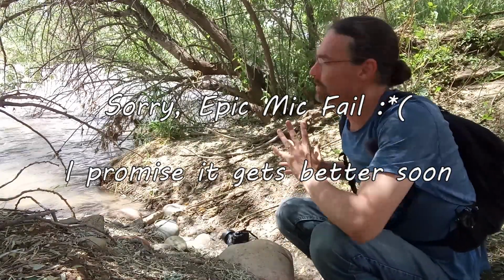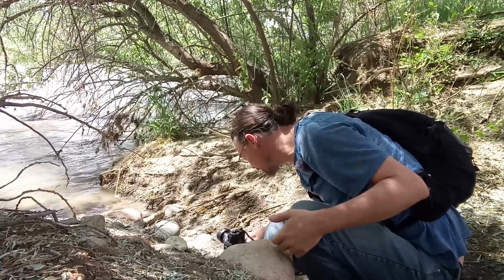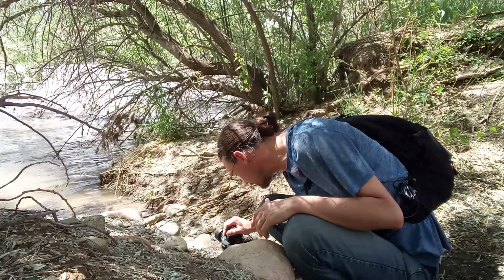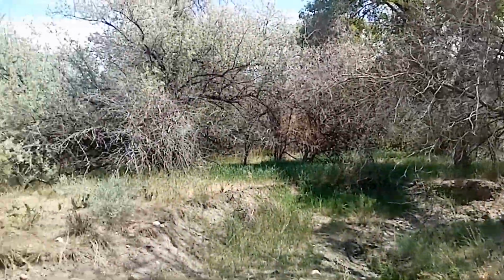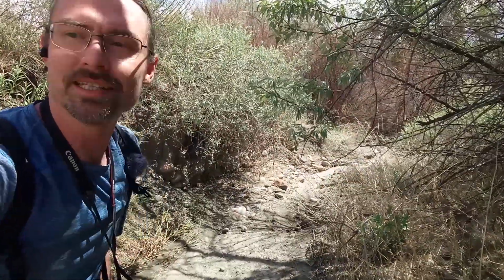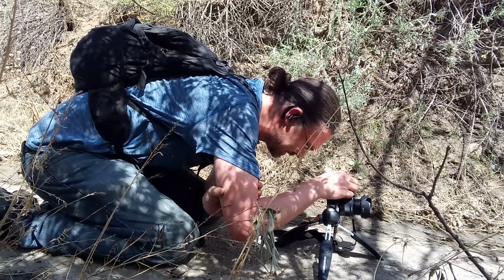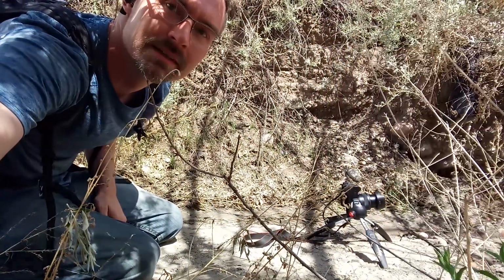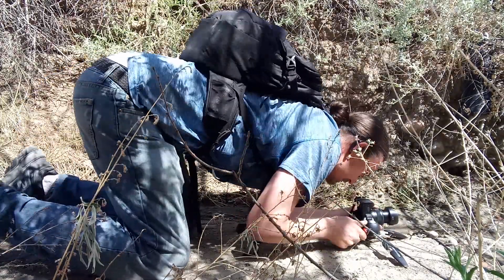Photography at the Arkansas River Access located near Florence Colorado (2020) [Test Video 1/4]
Welcome everyone to the first of many photography related videos from me. On today's adventure, I head out to the Arkansas River. This little river access is located just outside Florence Colorado. Even though it was midday I still got a couple decent shots. This video is partially an equipment test so my apologies for all my mistakes/failures in this.